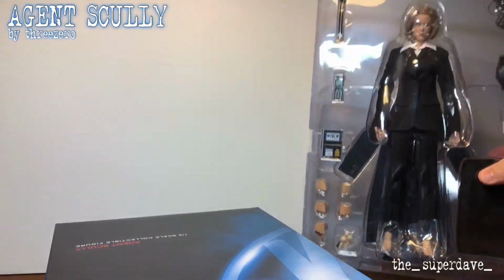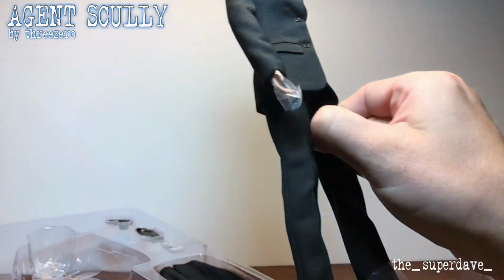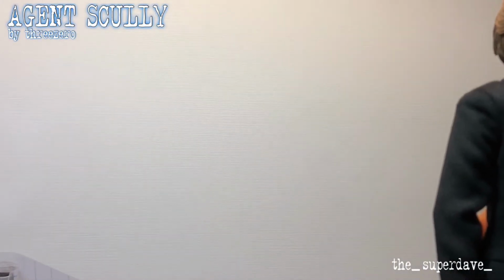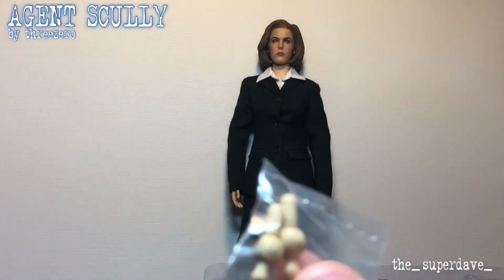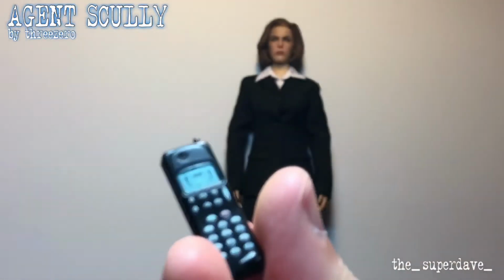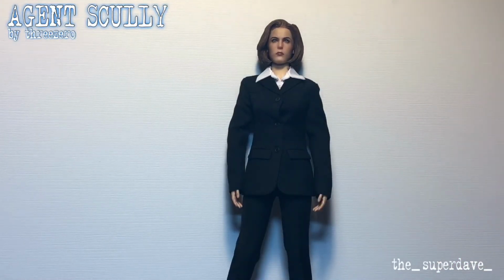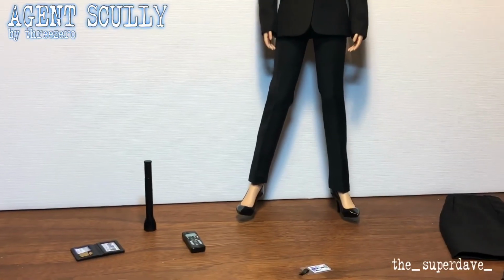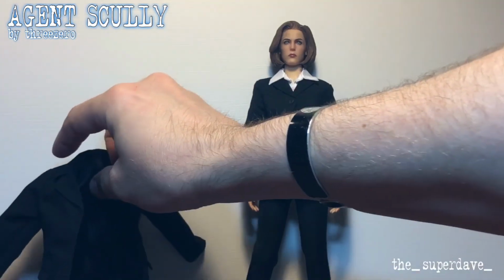Agent Scully by threezero Unboxed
Unboxing Threezero’s Agent Scully from the X-Files